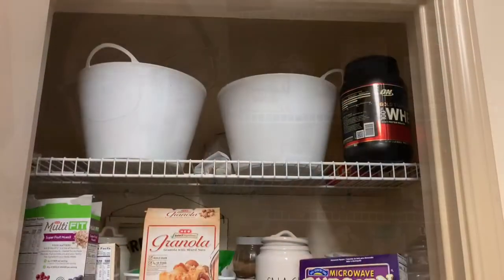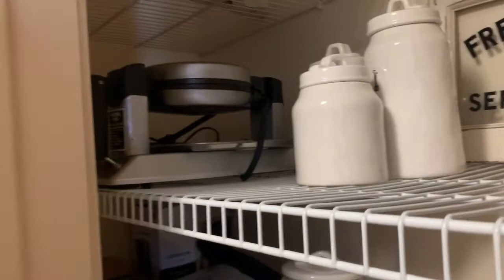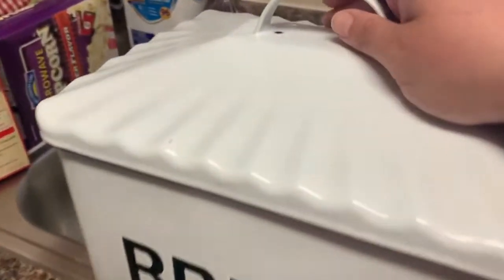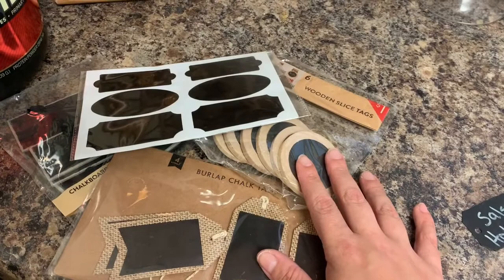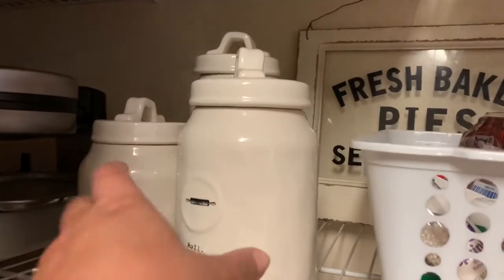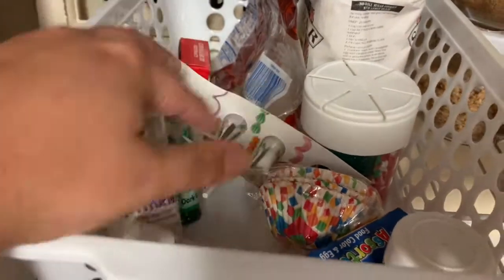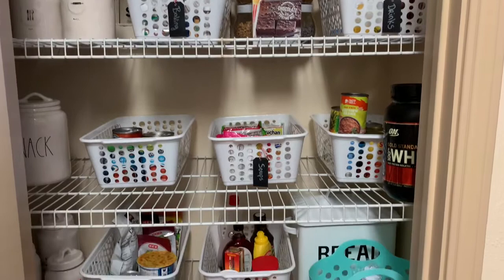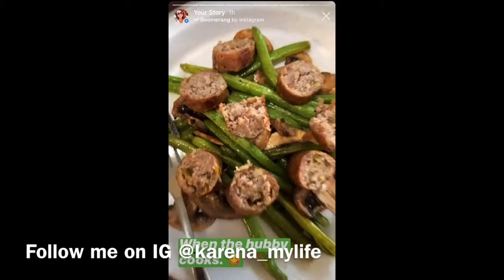Pantry Organization: Before & After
Hi Guys! So I asked on Instagram what my June organization project should be and majority chose pantry over laundryroom so here it is! My pantry organization before and after!

I hope this motivates you guys to organize your pantry or any other small space. As you know we recently downsized from 1600 sq ft house to a 680 sq ft apartment, so I am doing my best to live an organized life in my own small space!